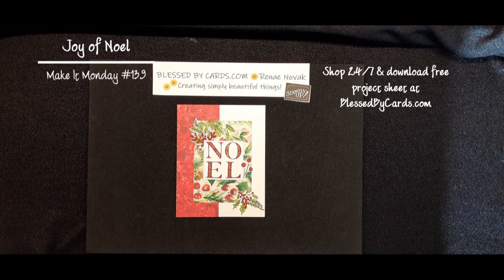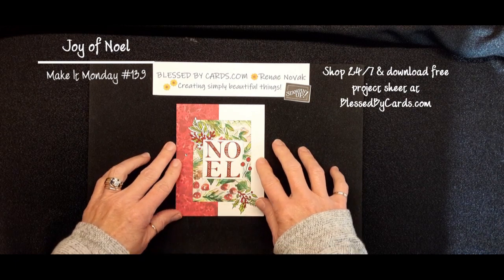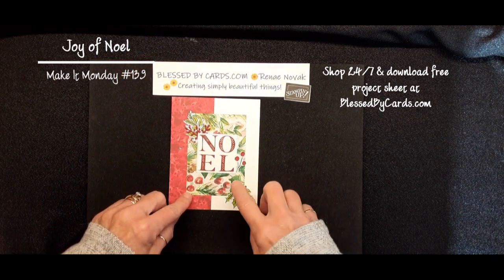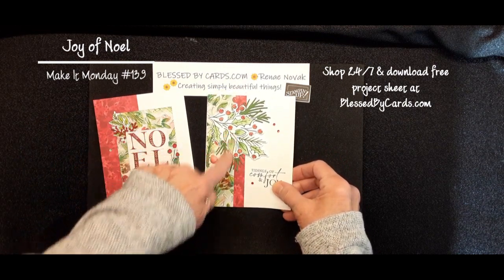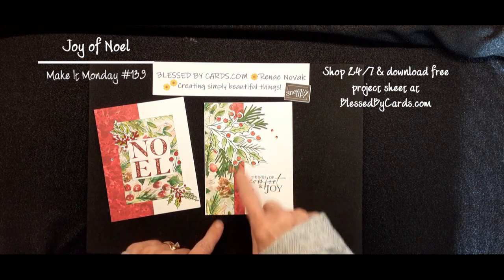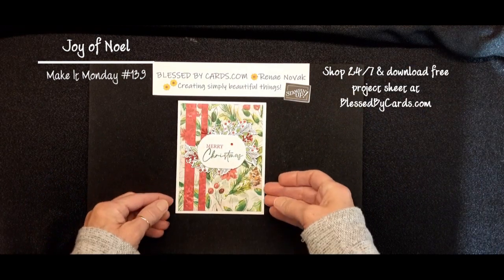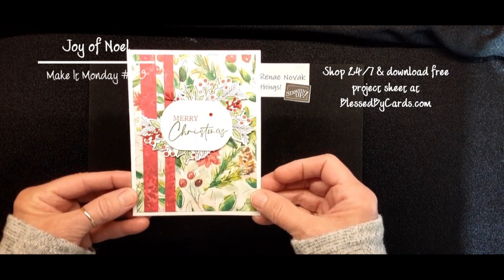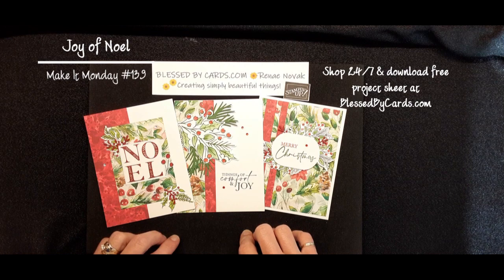#139 Joy of Noel Make It Monday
3 festive holiday cards created with the Joy of Noel Bundle and the 12 x 12 Joy of Christmas Designer Series Paper.